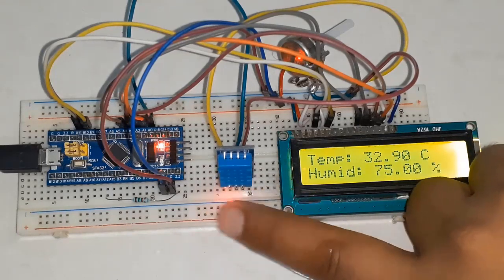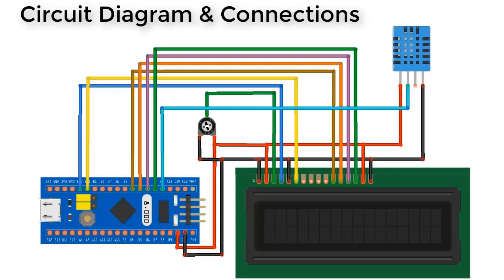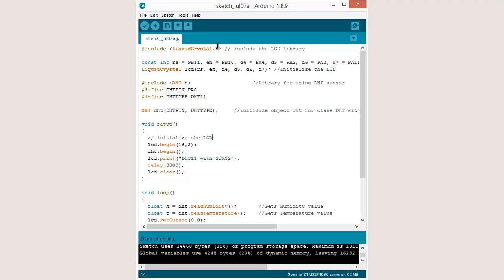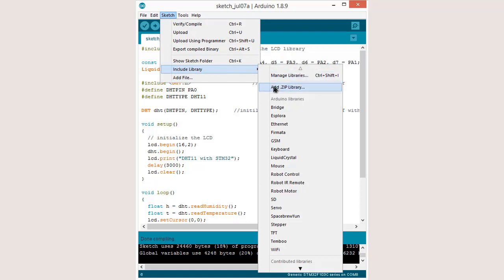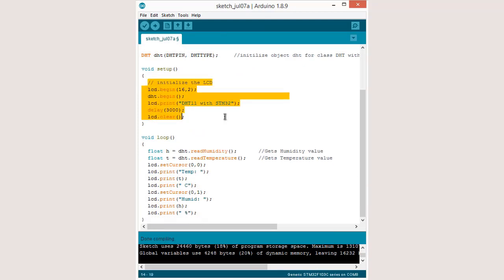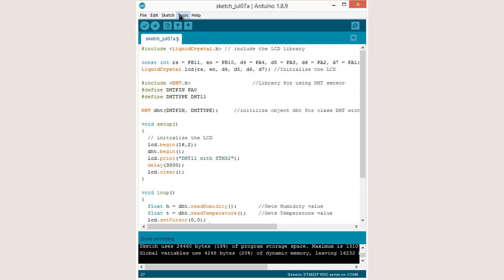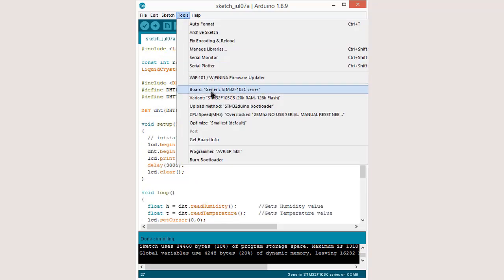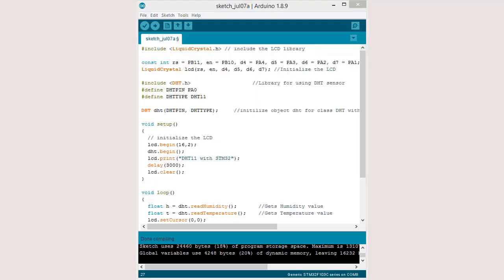STM32 & DHT11 Interfacing for Humidity & Temperature Measurement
This tutorial is all about Humidity & Temperature Monitoring with DHT11 & STM32 Microcontroller. DHT11 is a Humidity & Temperature sensor which is used to measure the atmospheric temperature and humidity in a particular environment or in a confined closed space. The sensor could measure the temperature from 0°C to 50°C with an accuracy of 1°C. It can measure humidity from 20% to 90% with an accuracy of 1%.

We will interface the DHT11 Humidity & Temperature sensor with STM32f103c8t6 microcontroller and display the temperature and humidity data on the 16x2 LCD Display.